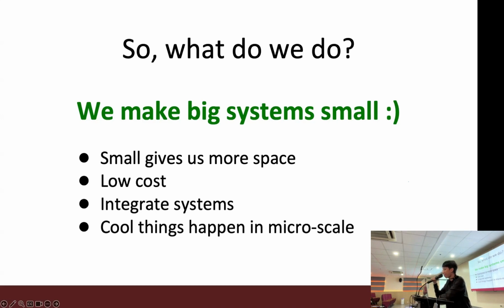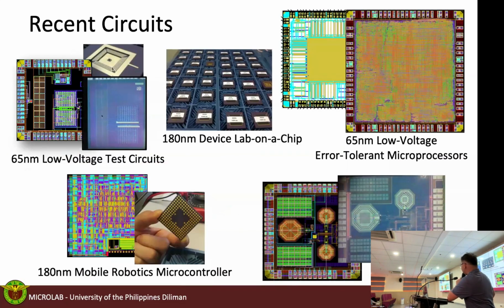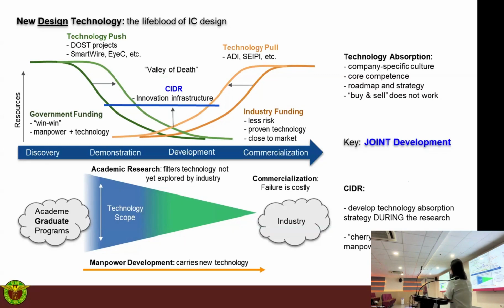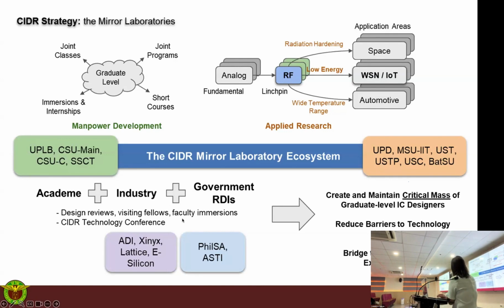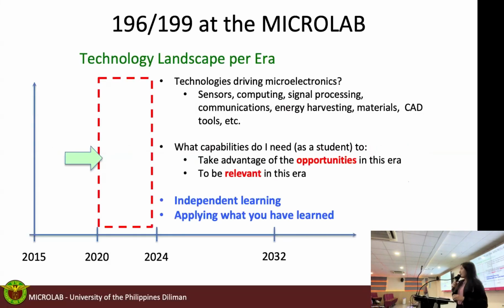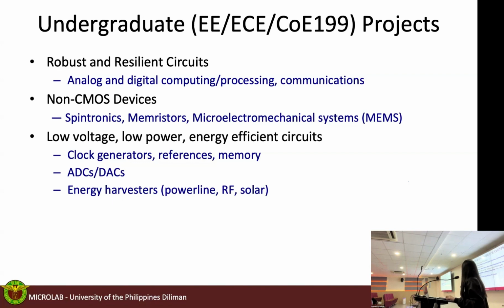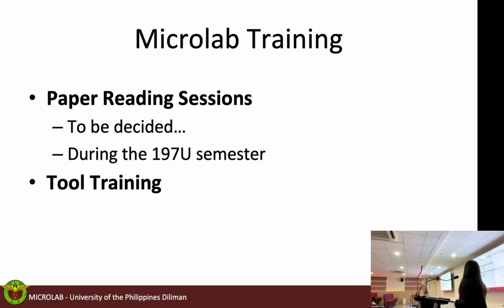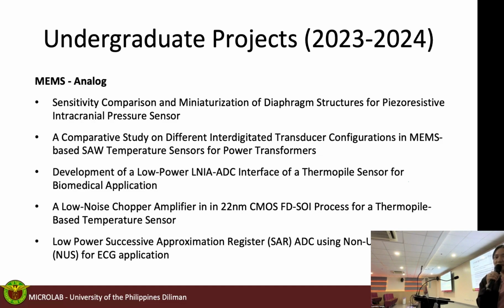UP Microlab Apps OR 2024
0:00 Start
1:00 Introduction
3:30 Who are we?
5:30 History of Microlab
11:20 Research Projects
13:00 Ma'am Tess on CIDR
26:15 Sir Chard on CARE
28:10 196/199 in Microlab
35:20 Recent Publications & Travel Opportunities
37:29 Requirements: CoE197U & ECE197U
43:00 Past Undergraduate Projects
46:00 Why did you join Microlab? - Bogg's
50:00 Why did you join Microlab? - Sir Renz
53:17 Why did you join Microlab? - Sir Fred
55:15 Why did you join Microlab? - Sir Arcel
1:02:00 Q&A
1:22:30 Why did you join Microlab? - Sir Adel